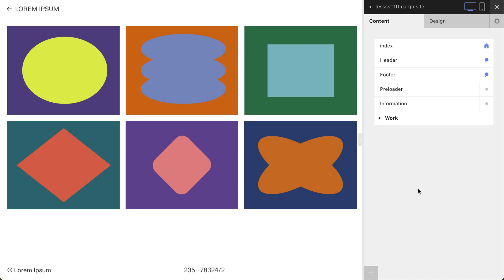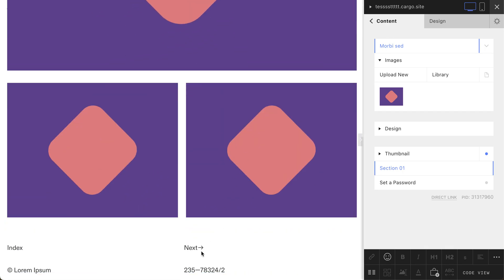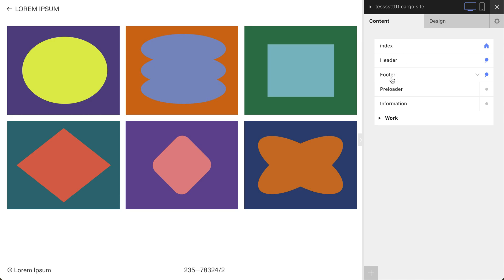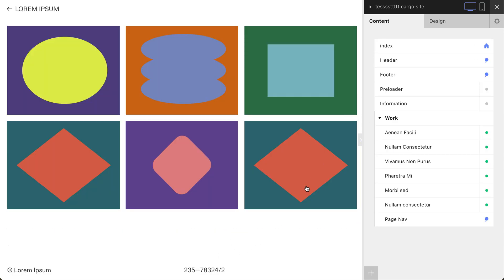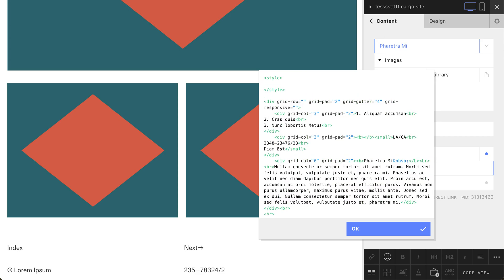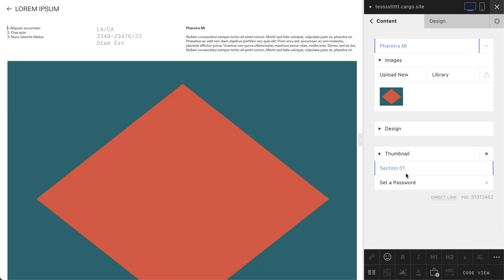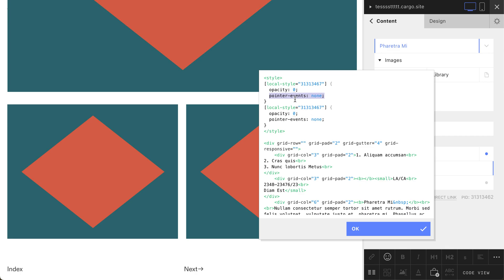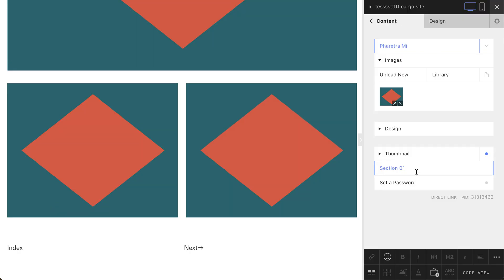Hide (remove) pinned page on any other page for Cargo Collective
You can achieve the same thing organising your pages into sets. But if it doesn't work in your case, make the pinned page invisible on another page with simple CSS.